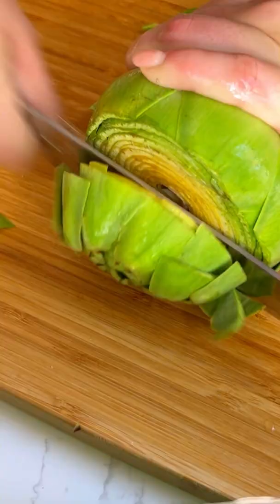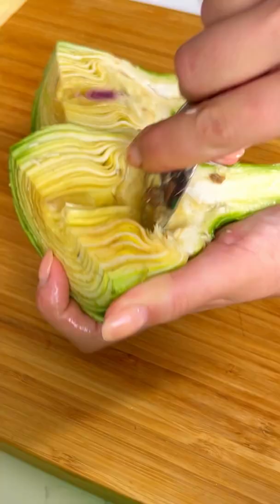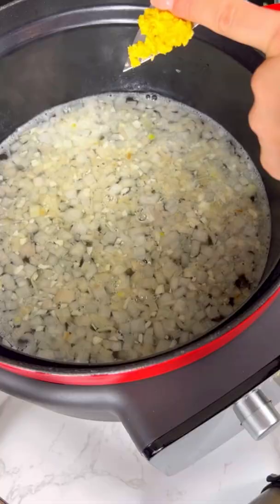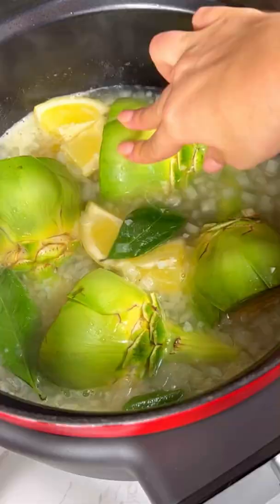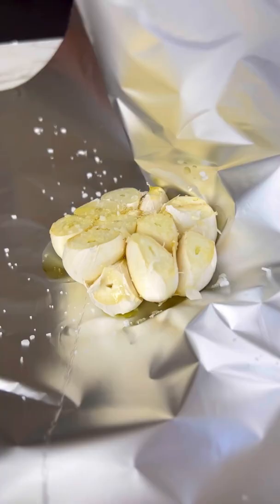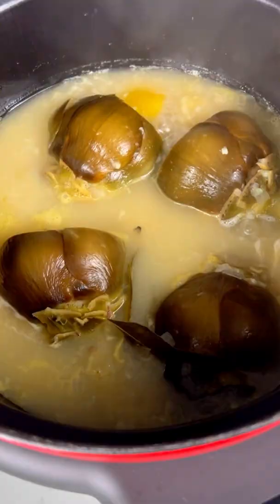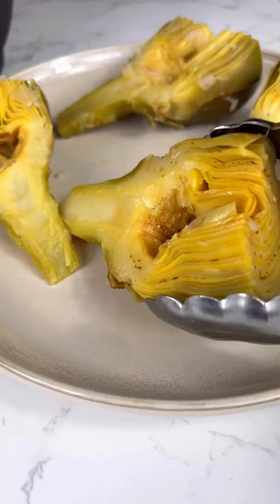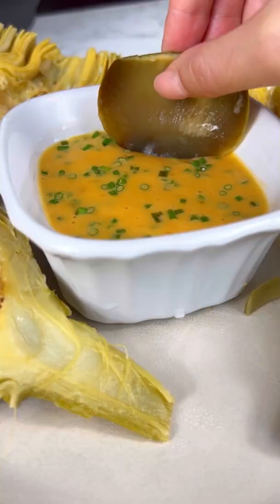The BEST way to make artichokes!